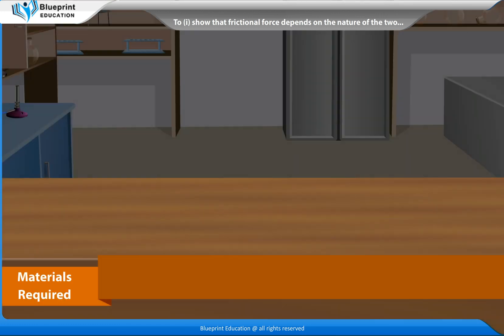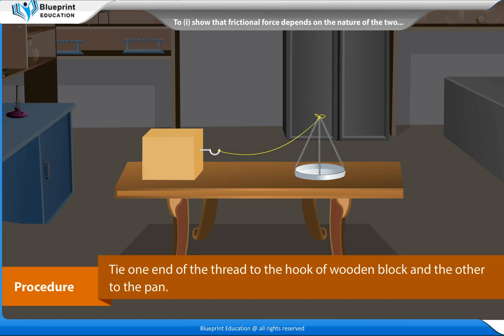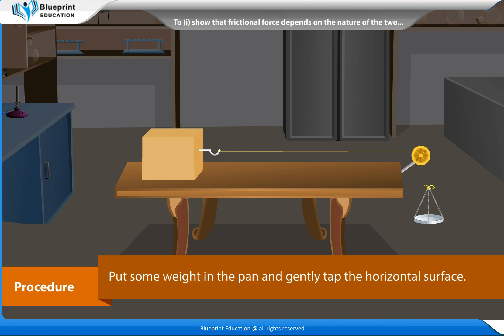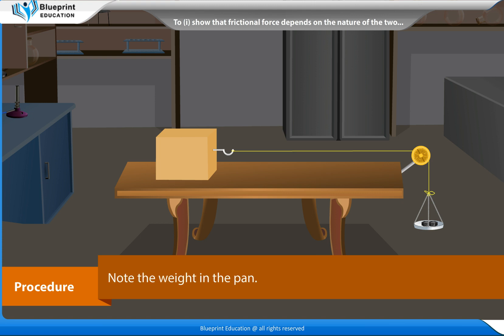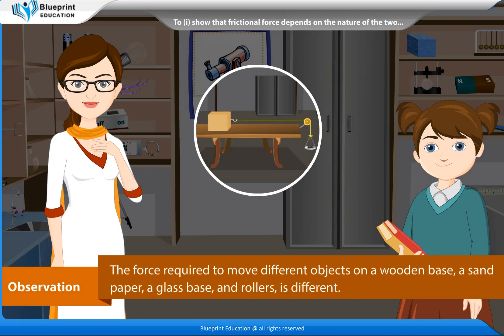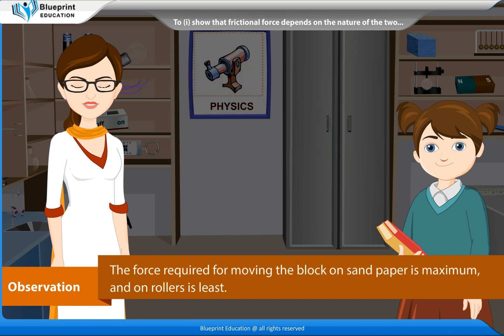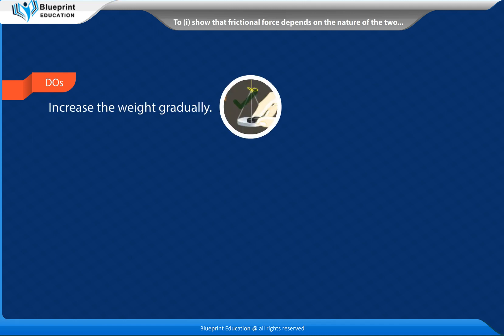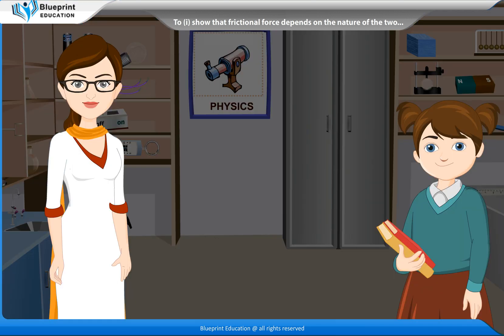To (i) show that frictional force depends on the nature of the two surfaces in contact...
To (i) show that frictional force depends on the nature of the two surfaces in contact, (ii) Compare sliding friction and rolling friction